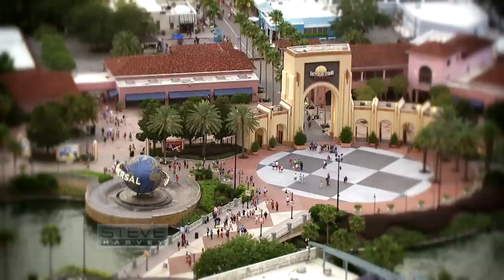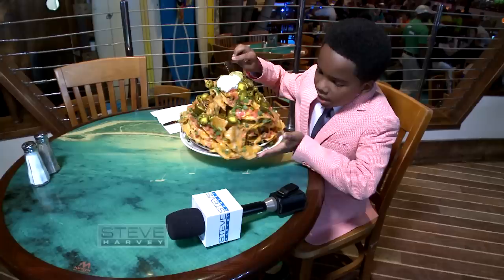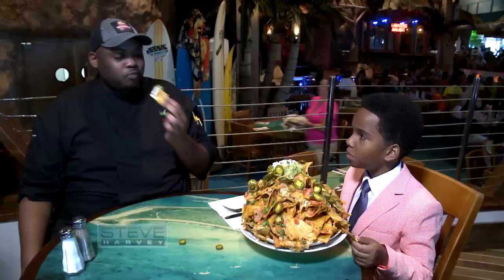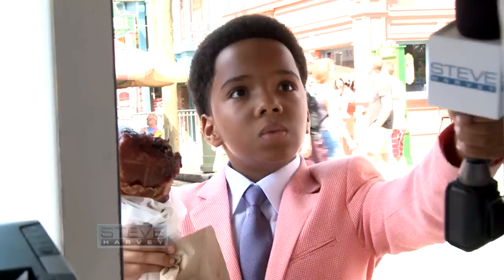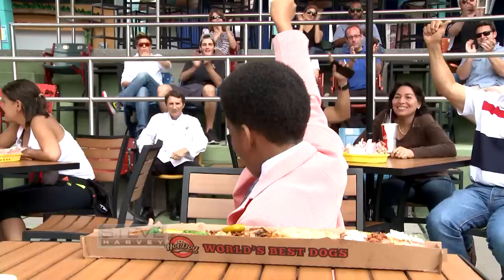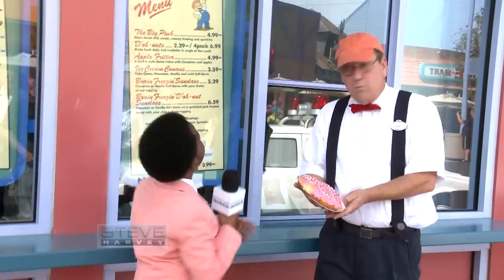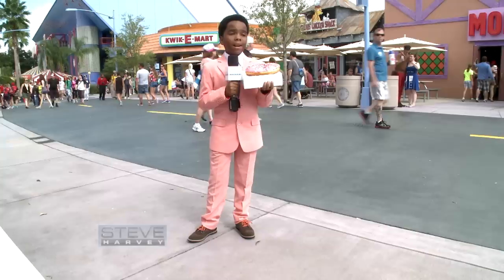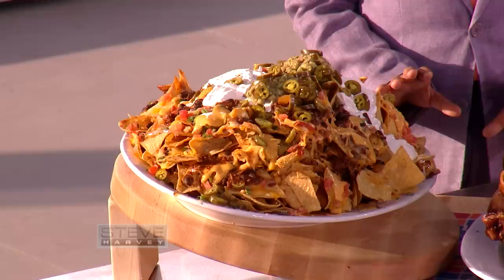Little Henry, Big Food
Steve welcomes his favorite kid correspondent, 10 year old ‘Little Henry,’ for a look at the best and biggest foods found throughout the Universal Parks.